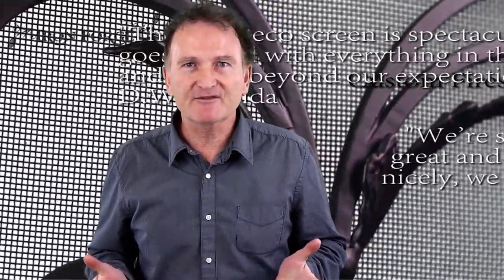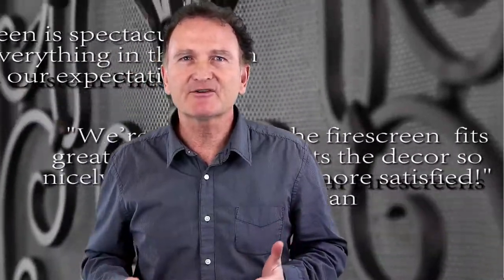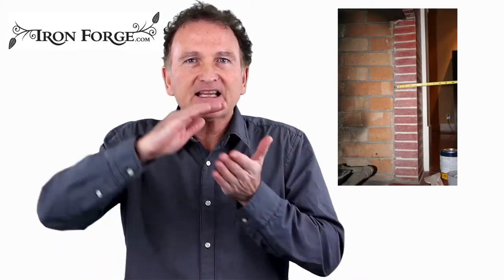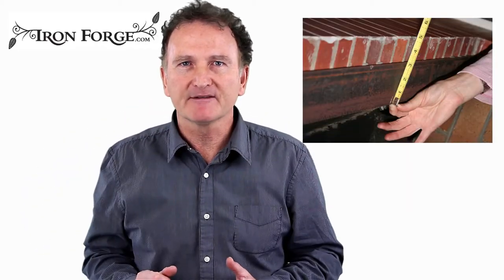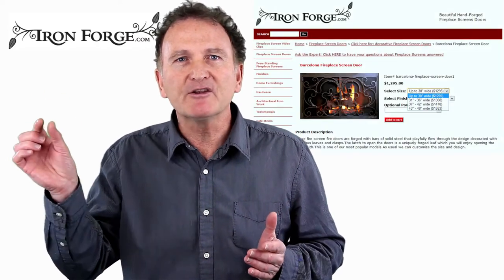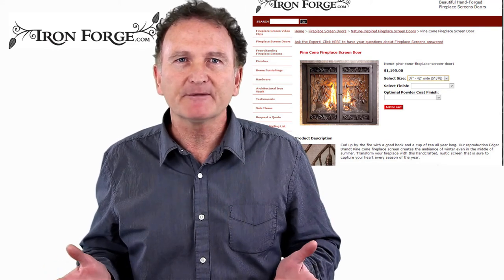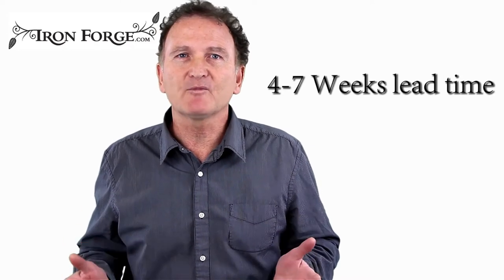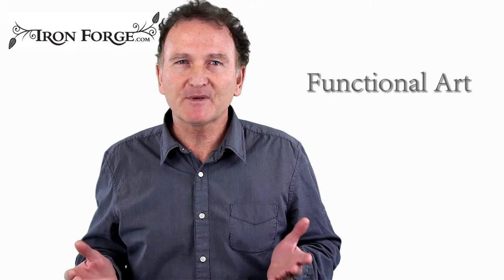(Fireplace Screen Doors) Hand Forged (Custom Firescreen Doors) for your fireplace.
Custom firescreens are a specialty at Ironforge.
We've been custom hand forging firescreen doors for over 20 years, so there's no fireplace that we can't fit with a 'hand-forged functional work of art' as we like to describe our firescreens.
We love it when clients get rid of their old, glass firescreens that always seem to stick and have that annoying  high-pitched grating noise. It's a joy to see your reaction or hear from you when our fire screens are in place.
Here's how you start the process: measure your fireplace opening width and height in three places each. Actual measurements please, we make the calculations to fit your firescreen properly. We've rarely had a problem.
Take photos' One wide, two showing the sides and inside top of the fireplace like these examples. Email the information to us and we can advise on fabrication, design, and finish. If you have existing ironwork in your house we can also tie that into the design of your finished firescreens.
Pricing is easy, we price only on the width of your fireplace opening, so you can see this on our website : go to the drop-down menu and choose the size group that your fireplace falls into and you can price it yourself.
All prices include a black finish and exclude shipping. Lead time is approximately 4-7 weeks.
We look forward to creating your artwork!

Useful links:

(Fireplace Screen Doors) |Custom Decorative| (Fire Place Screens ...
Specialize in hand forged iron furnishings, chandeliers, beds, antique furniture, and home accessories.

by IronForgeLA
Hand forged custom firescreens with doors, see the process and firescreen makeover!
Sep 18, 2010 - Uploaded by IronForgeLA
(Fireplace Screen Doors) |Fireplace Makeover| (Custom Fireplace Screens) Watch as ...

Stoll Fireplace Inc | Custom Glass Fireplace Doors, Heating ...
Stoll Fireplace Inc., manufacturer of fireplace glass doors, fireplace screens, tools, grates, lintels and other products for the hearth. Our fireplace doors, screens ...